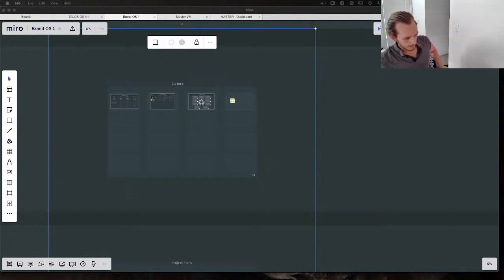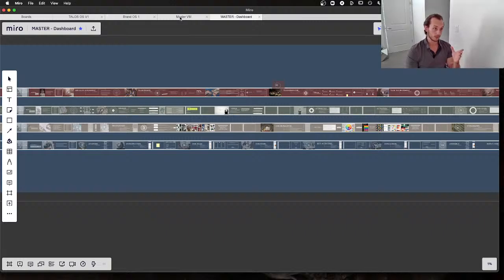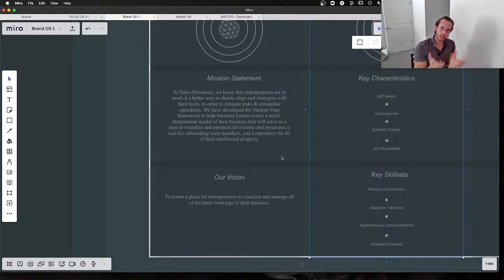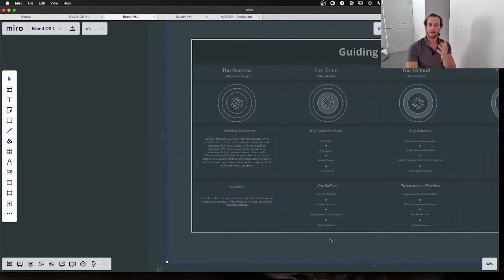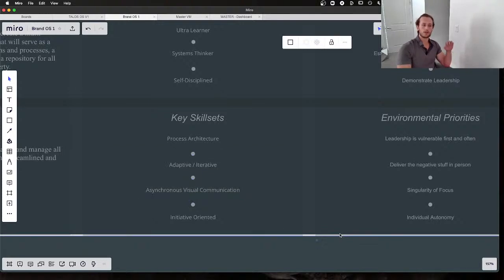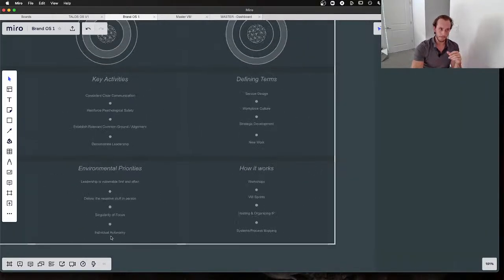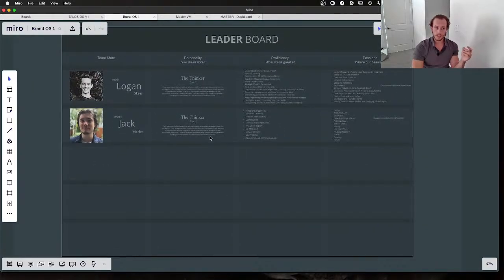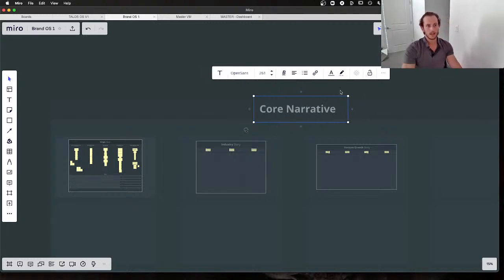Venture Map Livestream 001: Team Design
In this video, I take you step-by-step through my venture map workflow. When starting a new project or beginning to define a pre-existing one, it is important for it to be firmly rooted in a compelling purpose. The purpose, or "why" as Simon Sinek illustrates, is absolutely vital for team alignment.

Just let me know where you want me to send your base template and follow this series to see your business come to life in a new way!